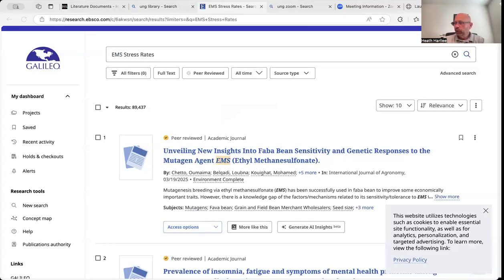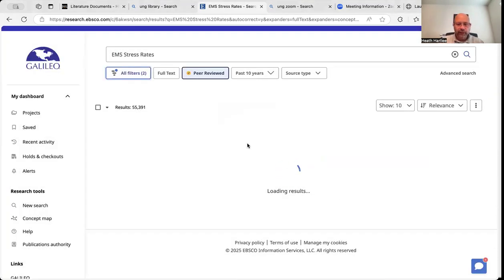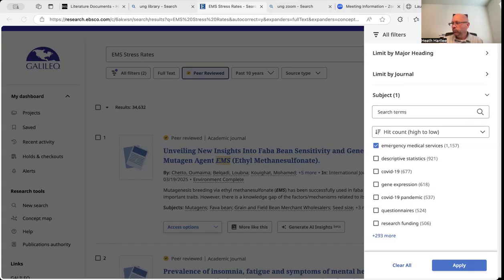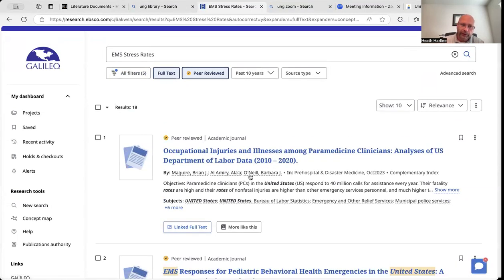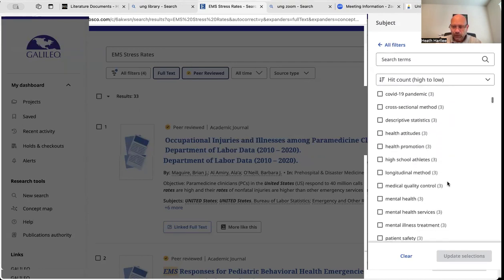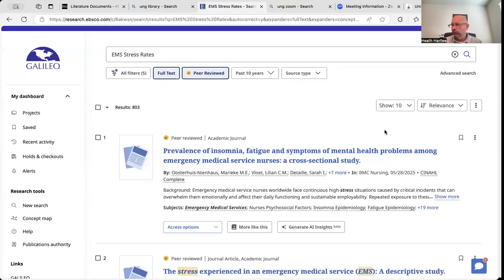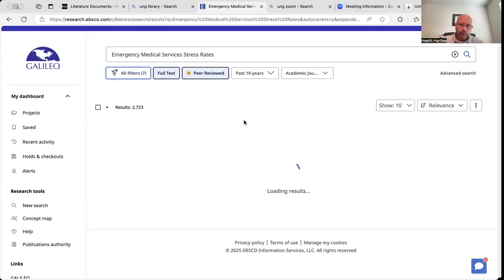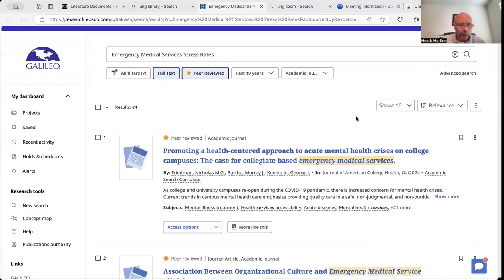UNG Literature Review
The first step in searching for peer-reviewed articles when conducting a literature review.